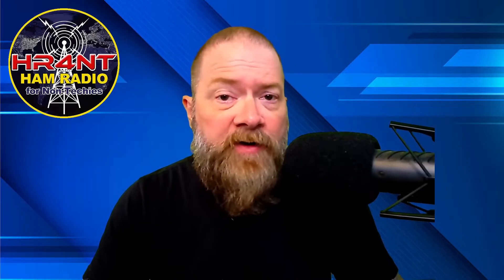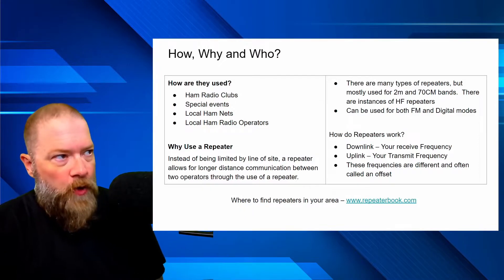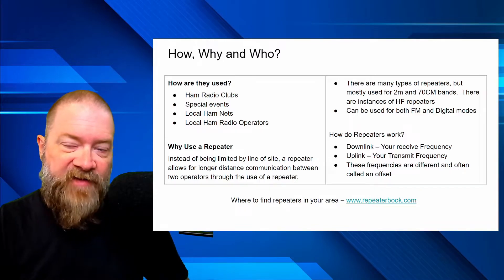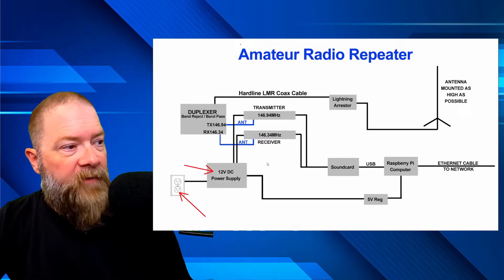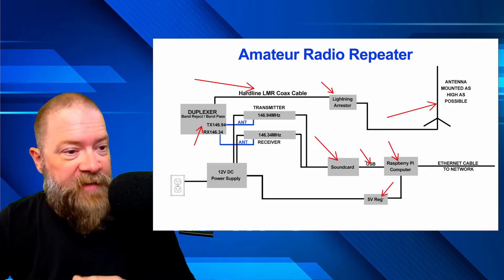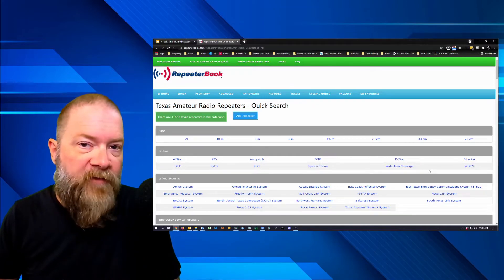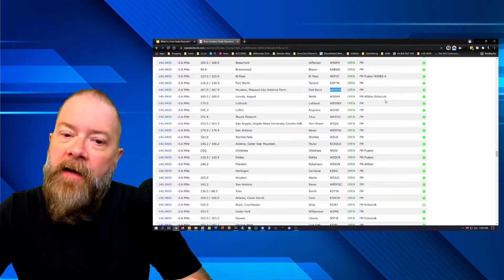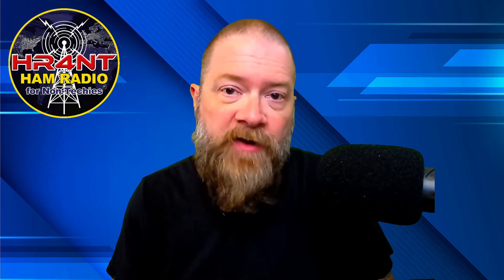How Do Ham Radio Repeaters Work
On today's show, I have a short presentation showing you the inner workings of what a ham radio repeater is and what components are used to make one.  I also go over using repeaterbook.com to find repeaters in your area to program into your radios either manually or using programming software.